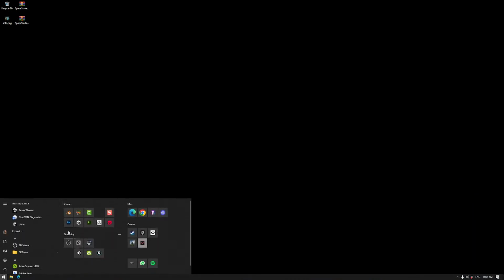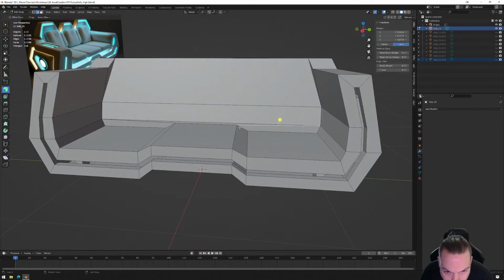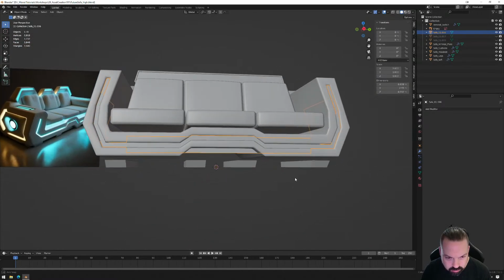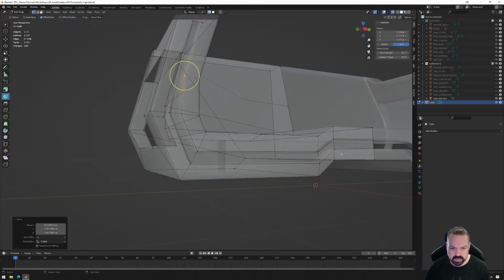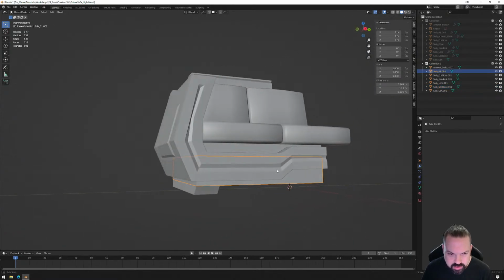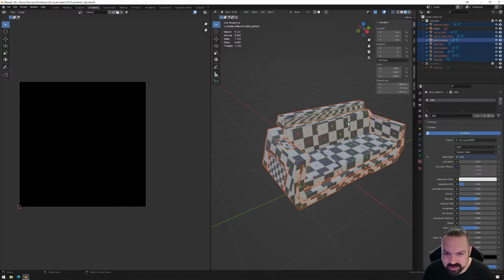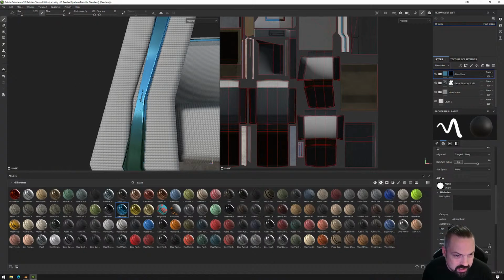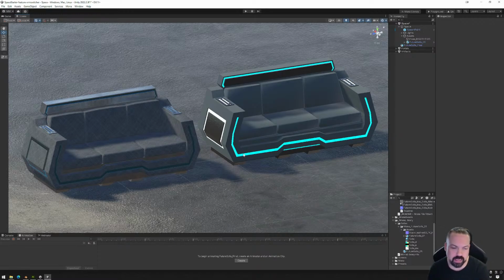Mona Workshop | Asset Creation - Baked Texture Assets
In this session we'll be looking at how to create a high poly asset that we can retopologise and bake into a lowpoly asset using Blender and Substance Painter.